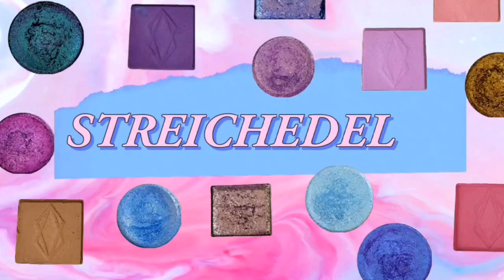MY TOP 10 MOST-WORN FRAGRANCES OF 2022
Here are my ten most-worn fragrances of 2022! These are the perfumes I couldn’t put down and found myself reaching for all year long.

Perfumes mentioned:
BEE by Ellis Brooklyn
By the Fireplace by Maison Margiela Replica
Flora Mortis by All Saints
Her by Burberry and Cloud by Ariana Grande
Matcha Meditation by Maison Margiela Replica
L’Imperatrice 3 by Dolce & Gabbana
Fresh Cream by Philosophy
REM by Ariana Grande
Whispers in the Library by Maison Margiela Replica
You by Glossier

I am wearing:
Glamlite Ice Cream Dream palette on the eyes
Revlon Super Lustrous lipstick in Extra Spicy on the lips, topped with clear gloss
Necklace is from a local artisan shop
Earrings are from Ana Luisa NY
Cardigan/top is by Parade!

00:00 Introduction
00:55 10: Ellis Brooklyn Bee
02:55 9: Replica By The Fireplace
05:51 8: All Saints Flora Mortis
07:12 7: Her and Cloud
10:28 6: Replica Matcha Meditation
12:23 5: Dolce & Gabbana L'Imperatrice 3
14:17 4: Philosophy Fresh Cream
15:53 3: Ariana Grande REM
17:27 2: Replica Whispers in the Library
18:58 1: Glossier You
21:08 Outro